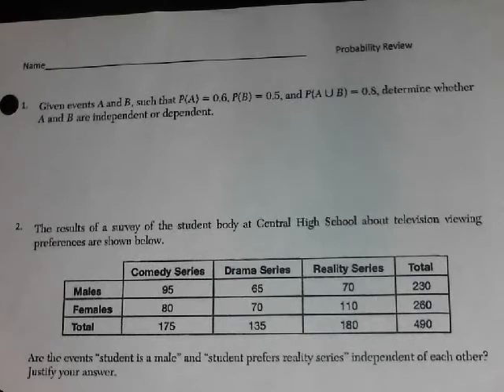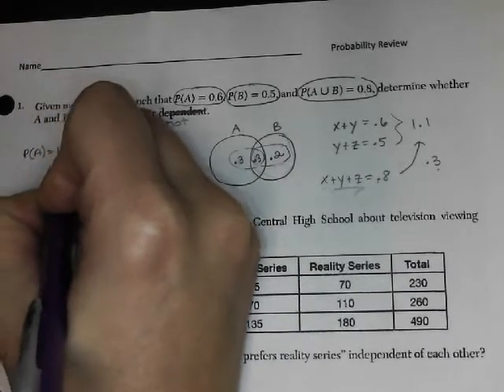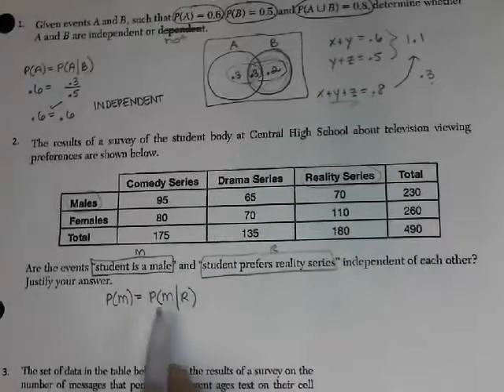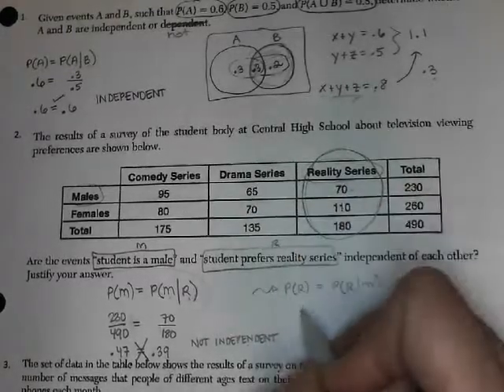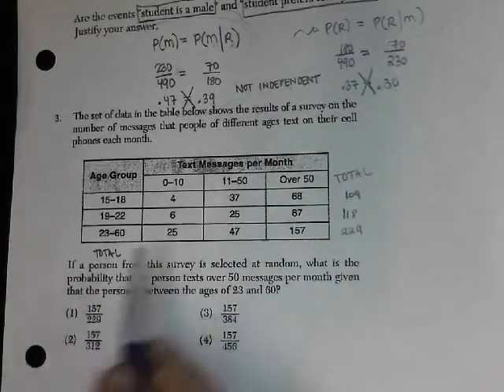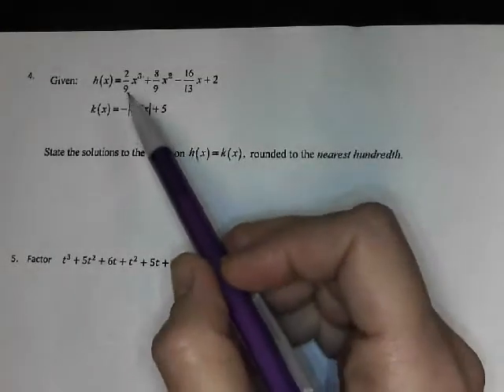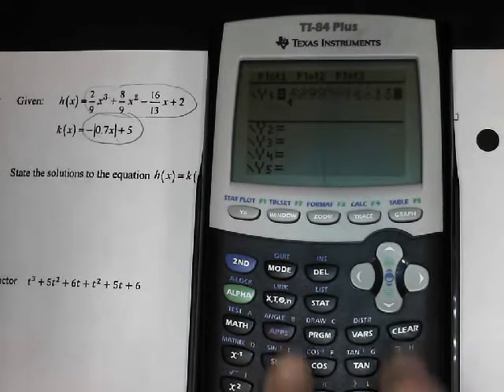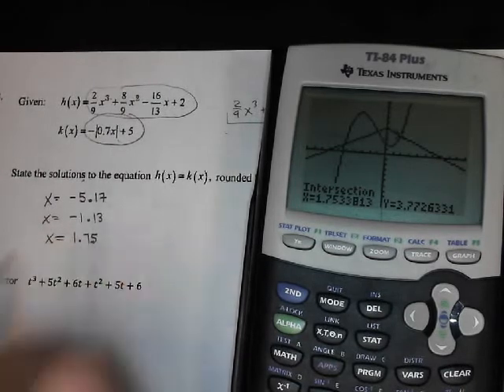4/6 Probability Test Review Video 1